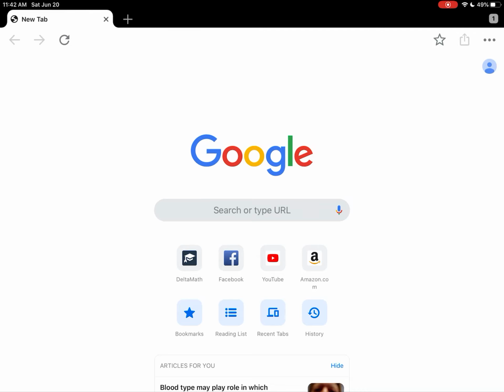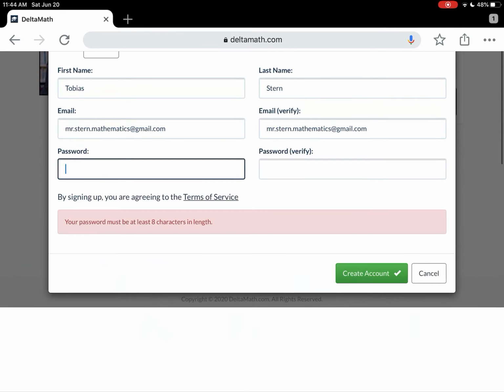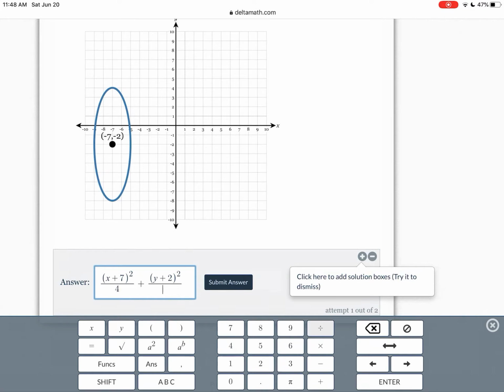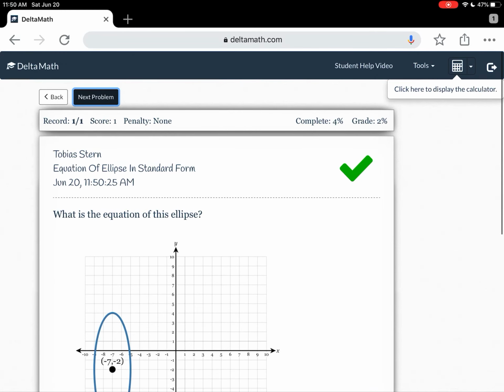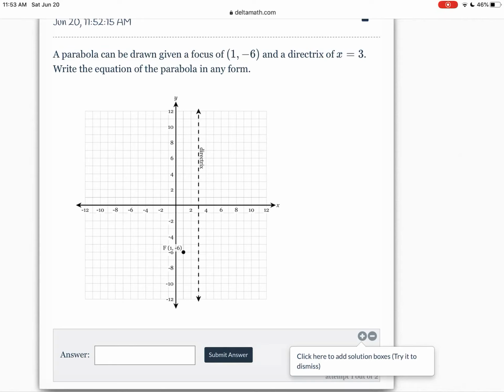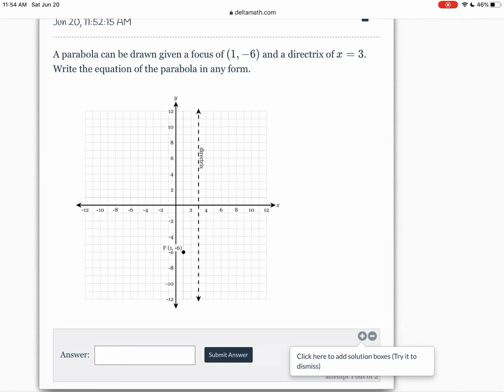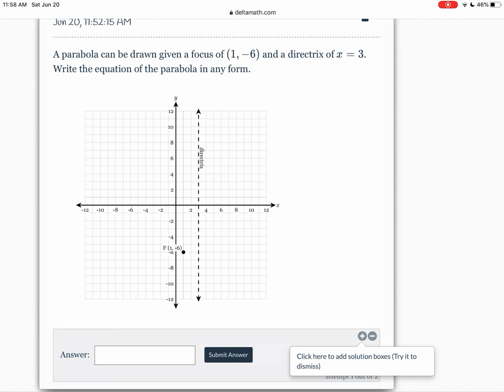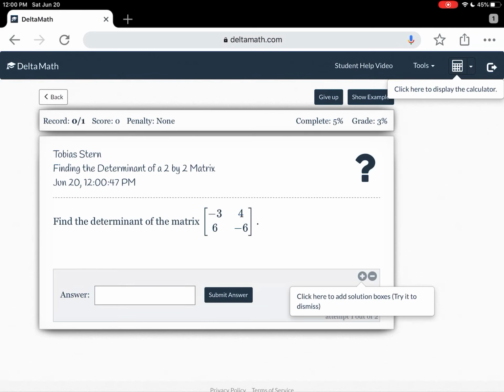Instructions and Demonstration of Summer Diagnostic Test for Spring Precalculus